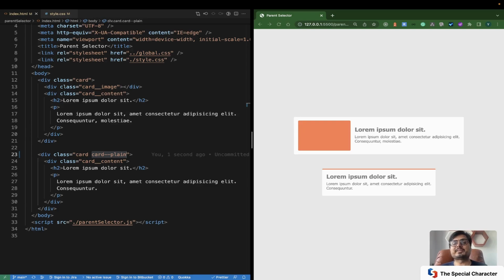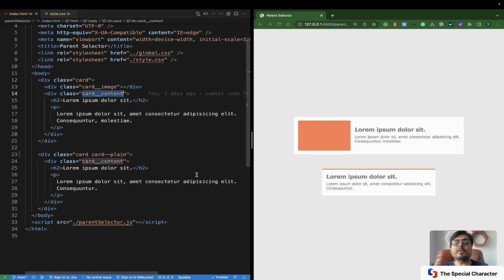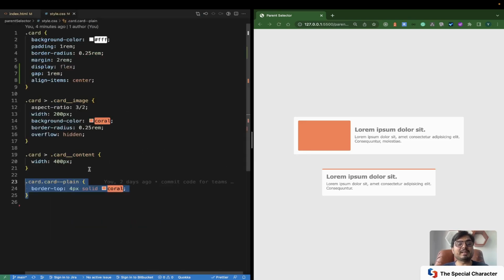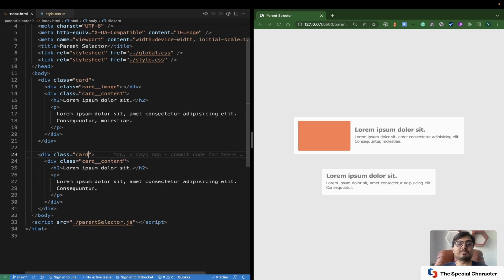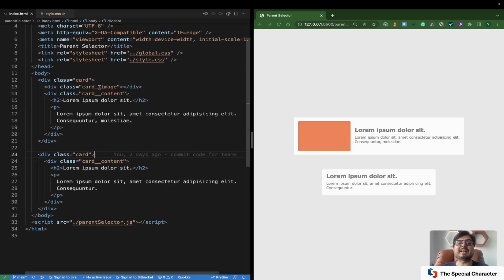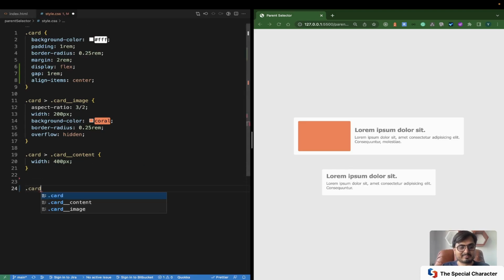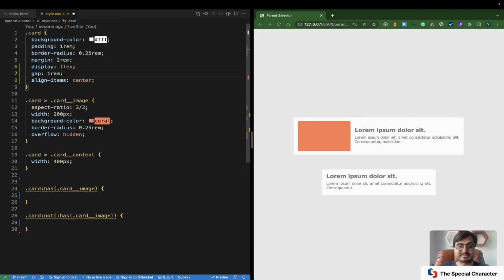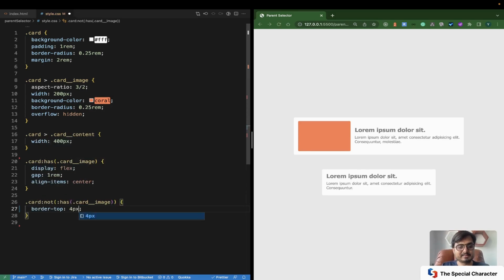Parent Selector | :has() | CSS 2022 | New Features | Usecase 1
In this video, I will explain the problem that :has solves, how it works, where and how we can use it with some use-cases and examples, and most importantly how we can use it today.

Being able to style a specific parent or element based on the existence of an element isn’t possible. We have to make CSS classes and toggle them based on the variation we need.

According to the CSS spec, the :has selector checks if a parent contains at least one element, or one condition like if an input is focused.

We're on some other places on the internet too!